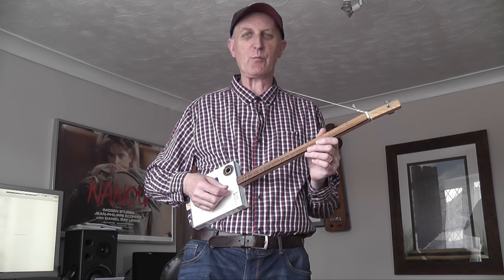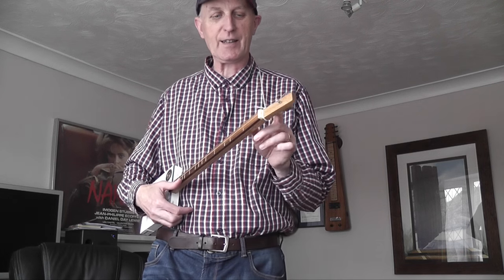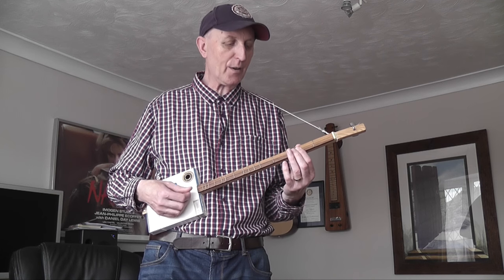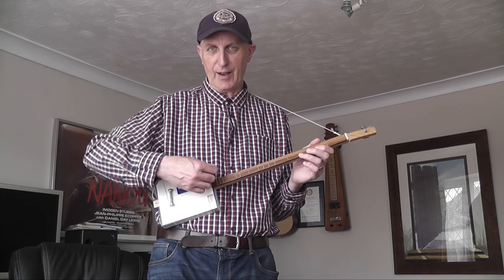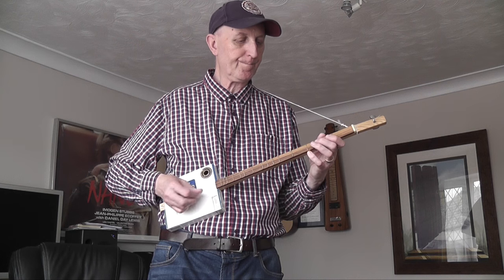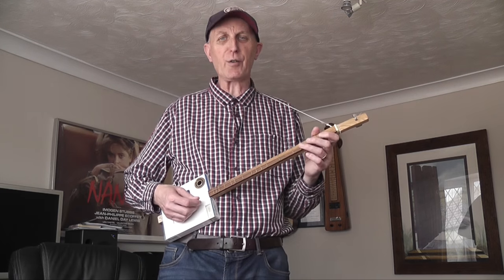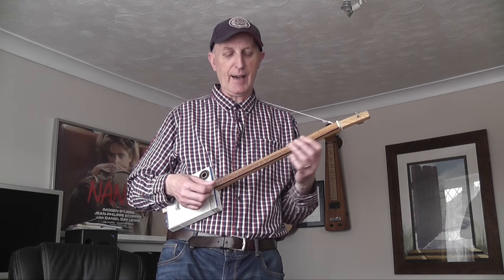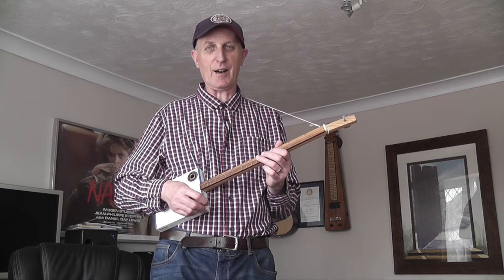The One String Cigar Box Guitar - An Introduction And Guide For Teachers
The guitar was made by cig-R-guitars here in the UK. GO TO 17:20 TO HEAR IT!  I show you this brilliant little guitar and demonstrate what a wonderful instrument it is for young children to learn. to download the sheet music to "When The Saints Go Marching In".  You can find it in "Cigar Box Guitar Tabs".  "Black Horse And The Cherry Tree" video available on this channel - look it up! UPDATE!! - since recording this video I have switched to using canjo-style instruments which are not awkward to play as I may have intimated in this video.